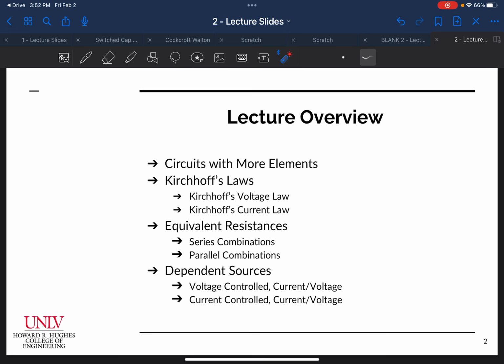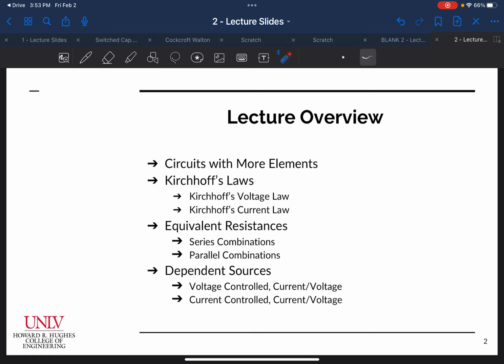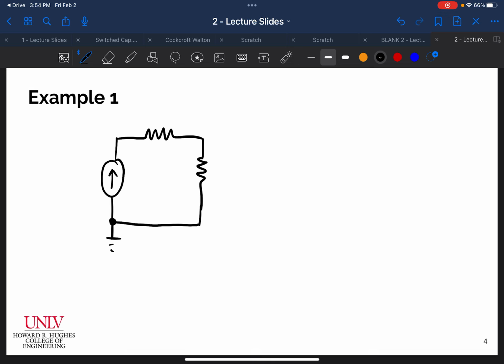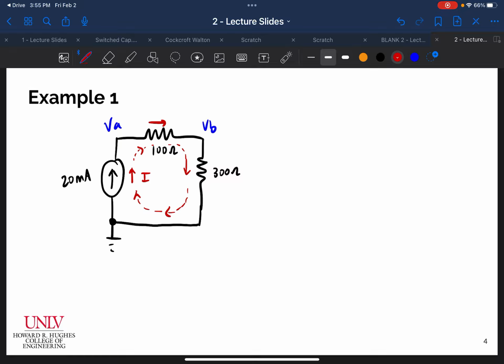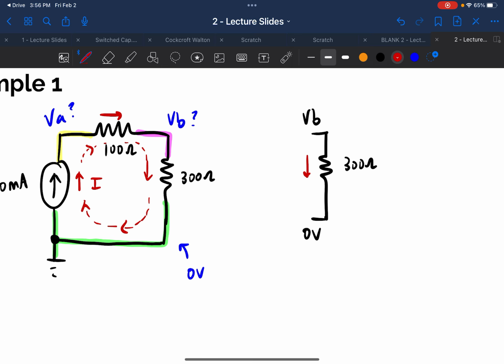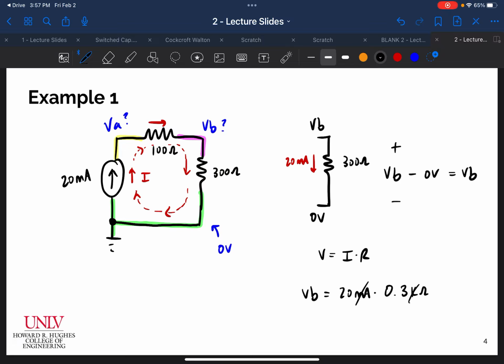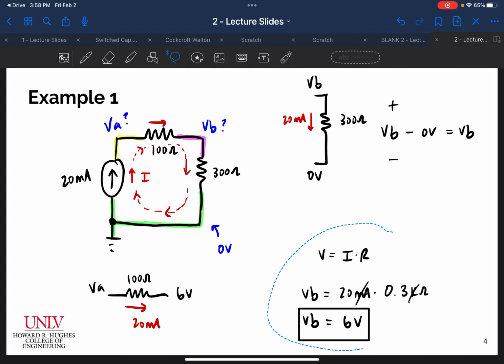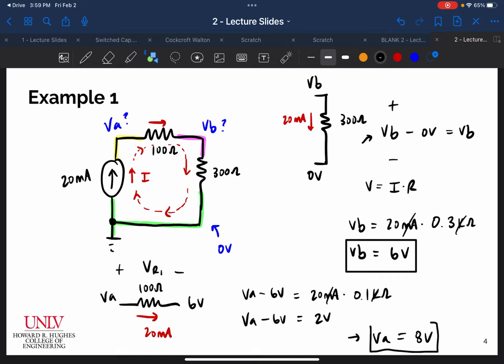2.1 - Circuits with More Elements, Example 1